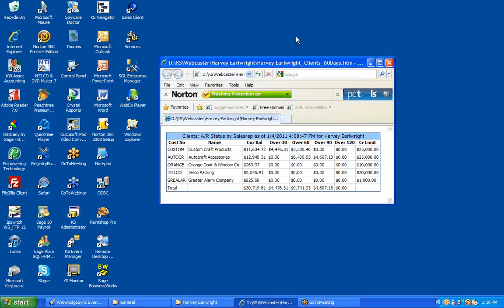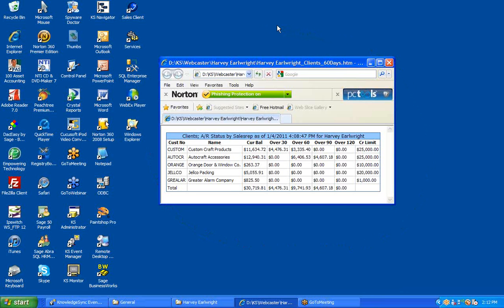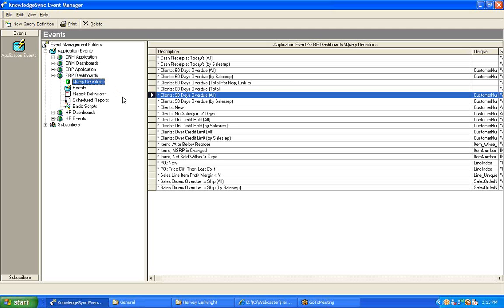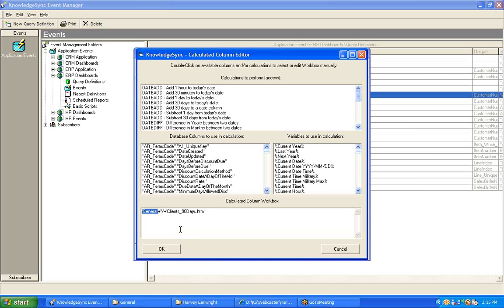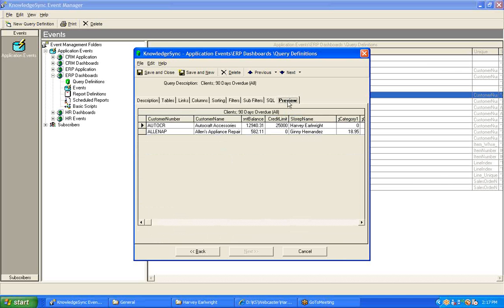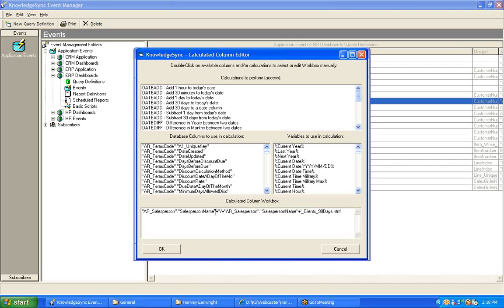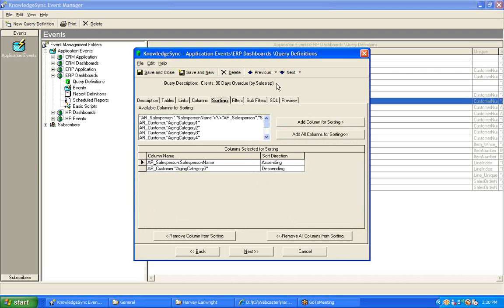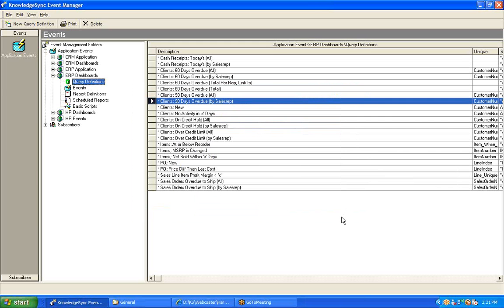KnowledgeSync Training: Event Design: Dashboard Alerts Part 2